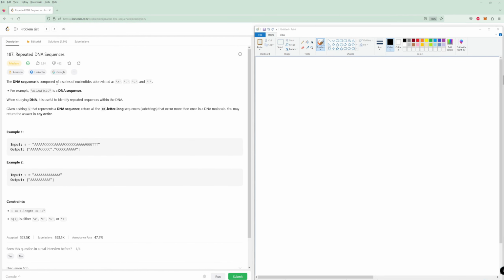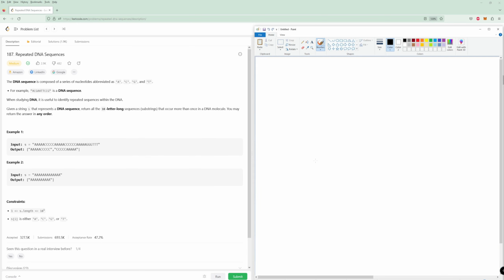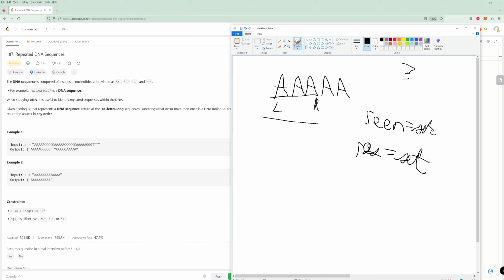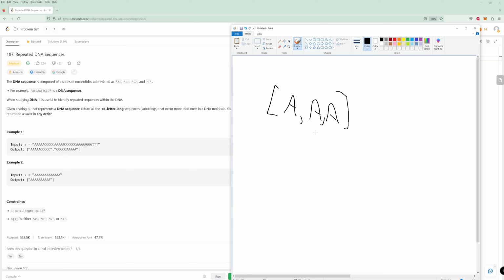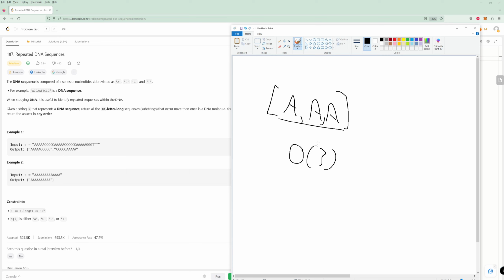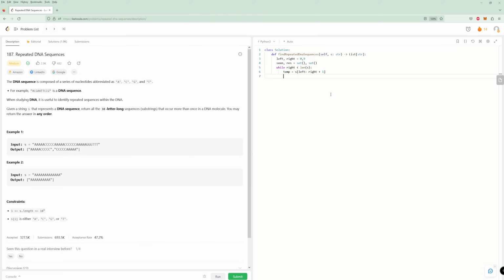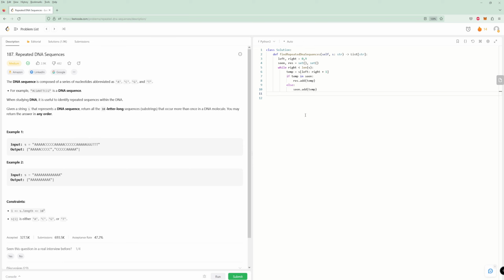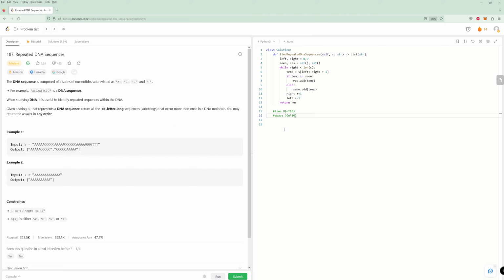Repeated DNA Sequences - LeetCode 187 - Python